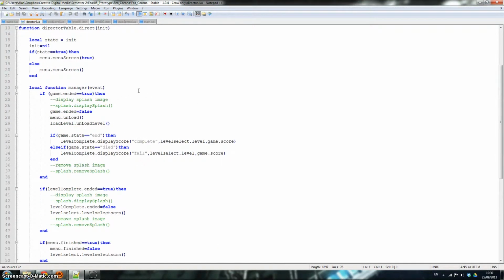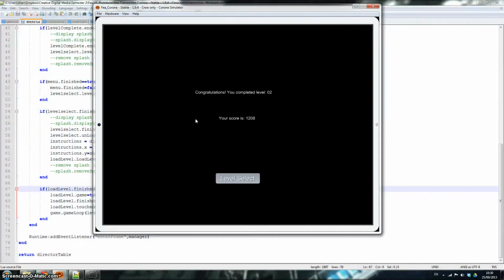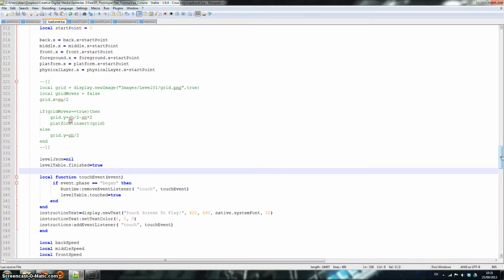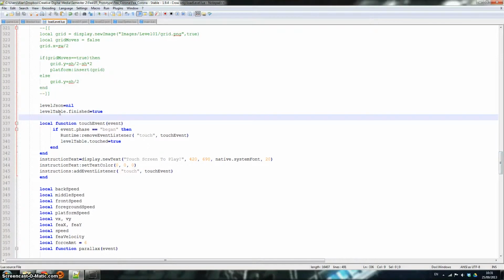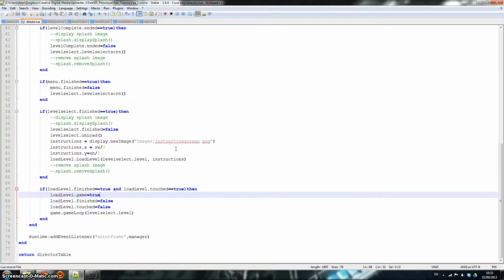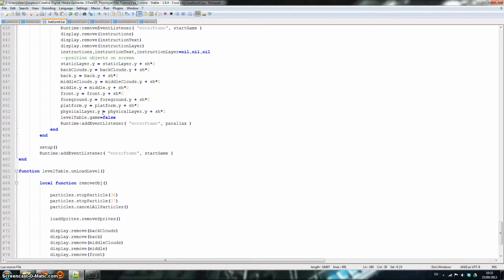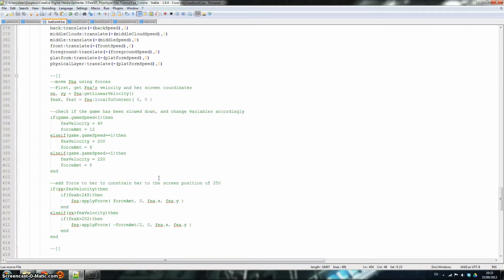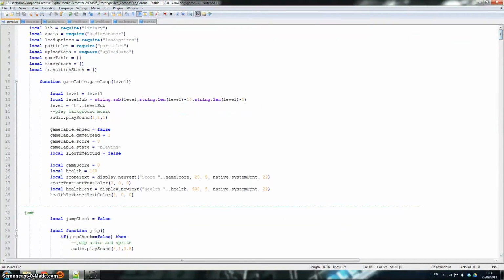Fea - How the Game is Developed: A Director Class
Fea is a game for iPad currently under construction using CoronaSDK. This is a series of videos detailing the production process from a coding perspective.